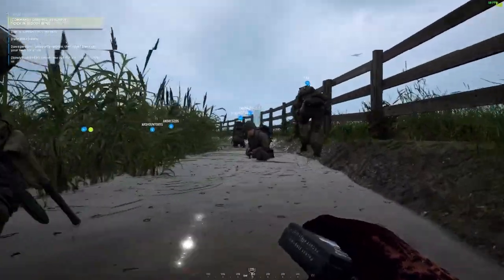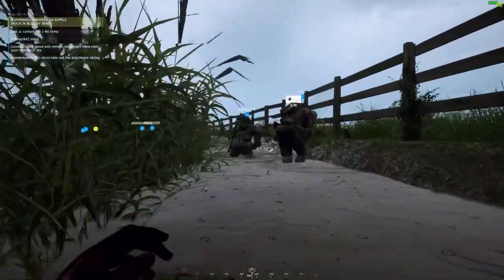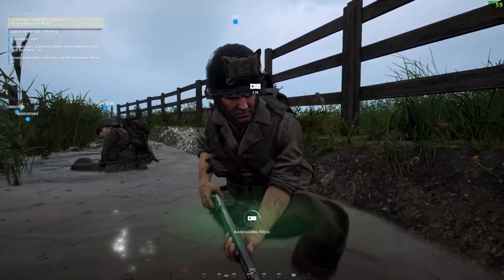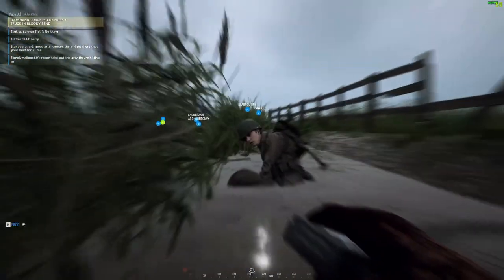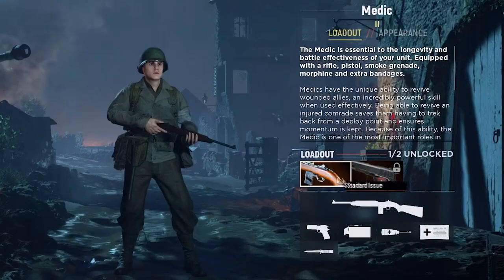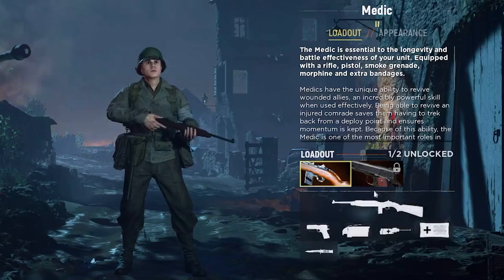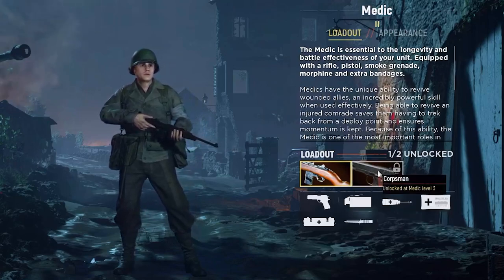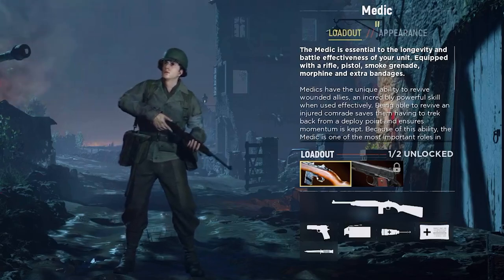How to Play as Medic in Hell Let Loose | Hell Let Loose Roles Guide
Here are my top 5 categories of focus for when it comes to playing as a medic in hell let loose. If you've seen my other videos, you know the drill! Let me know down below if you want me to make tip videos for any of the roles as well!

also... sorry i didnt upload last week. I was moving!

00:00 Intro
00:14 Understanding your role
02:54 Coordinating with your team
04:47 Adapt to the situation
05:57 Play to your role strengths
07:23 Continuously learn and improve
08:38 Outro